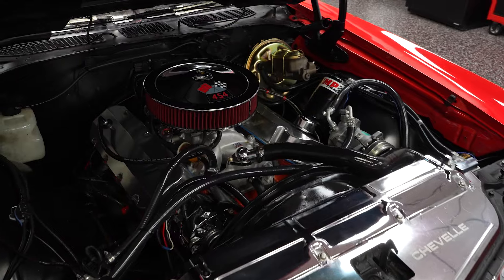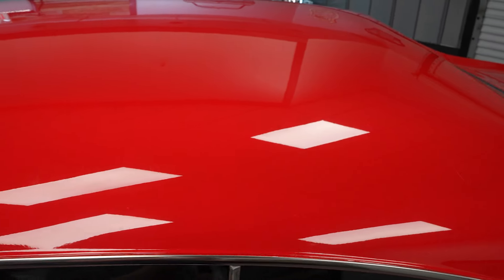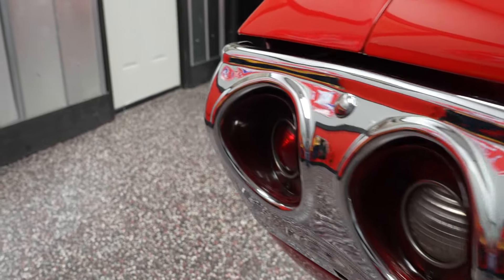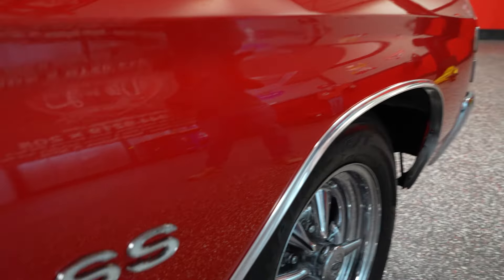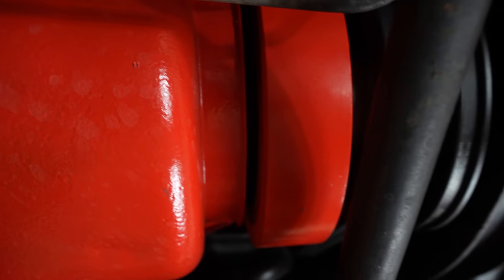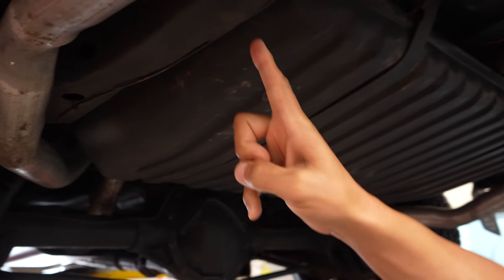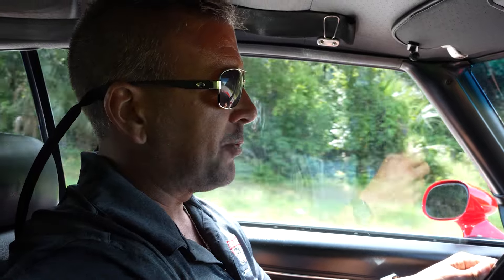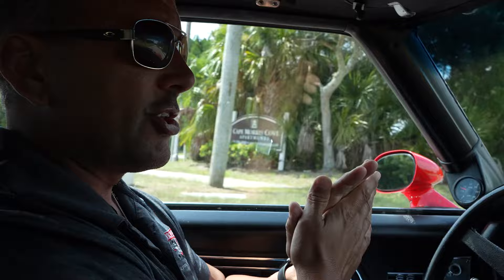1971 CHEVROLET CHEVELLE SS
Come check out our Chevrolet Chevelle SS here in Daytona Beach, Florida.